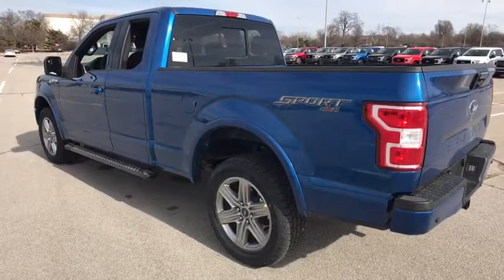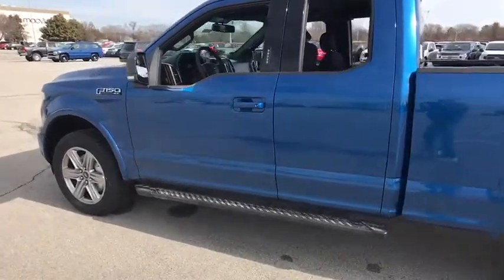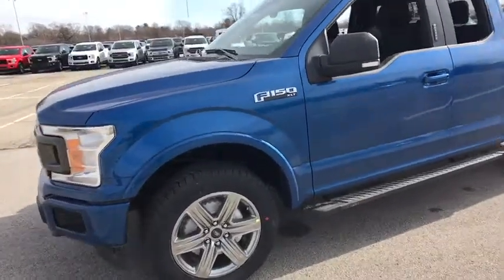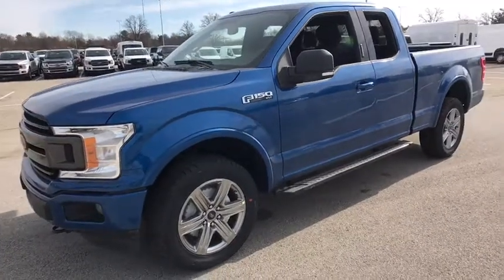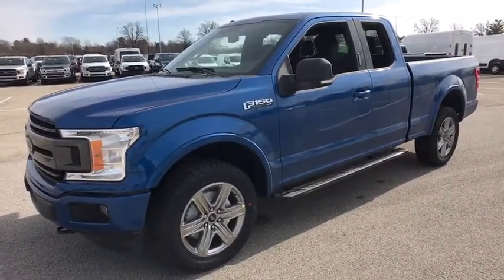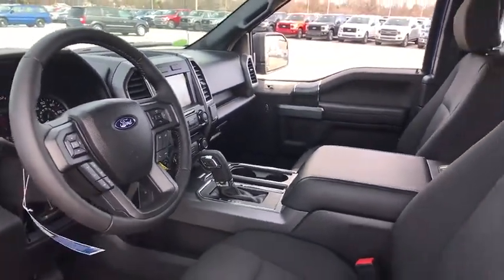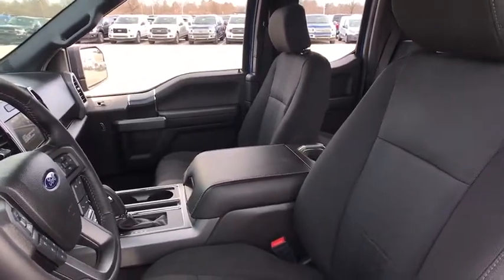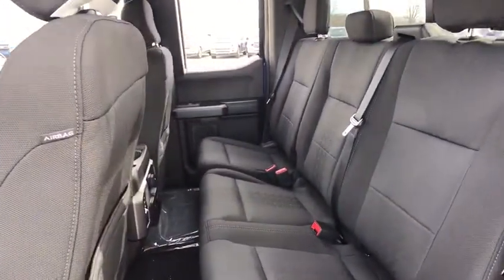2018 Ford F-150 Louisville, Lexington, Elizabethtown, KY New Albany, IN Jeffersonville, IN 37640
Lightning Blue N 2018 Ford F-150 available at Oxmoor Ford in Louisville, Kentucky. Servicing the Lexington, Elizabethtown, KY New Albany, IN Jeffersonville, IN area.

Oxmoor Ford
100 Oxmoor Ln

2018 Ford F-150 Lightning Blue Factory MSRP: $49,910 $1,000 off MSRP! XLT 4WD.